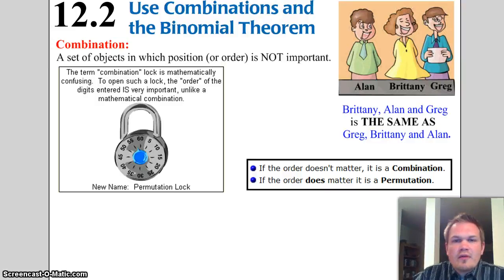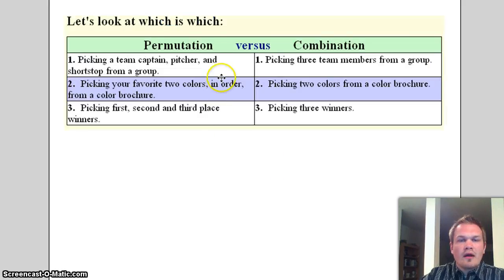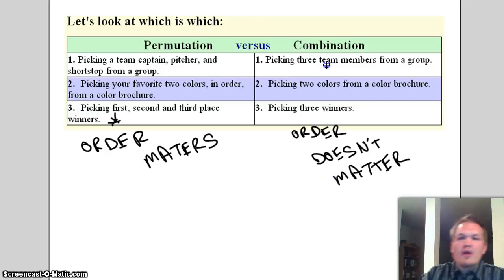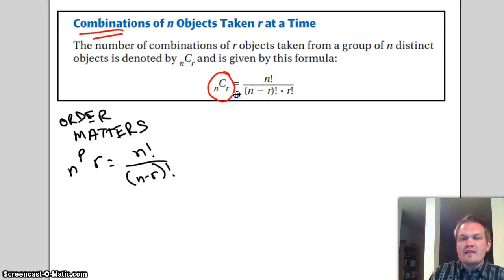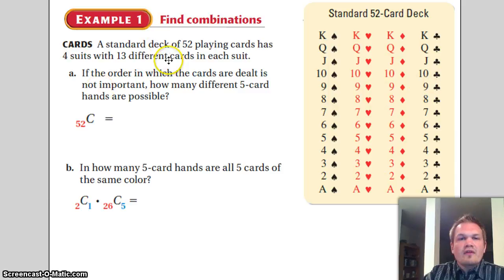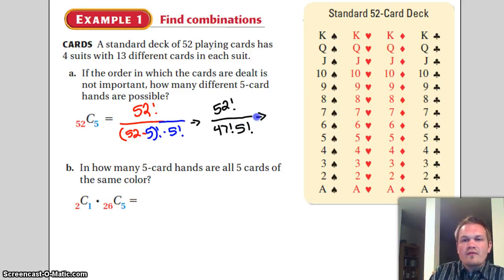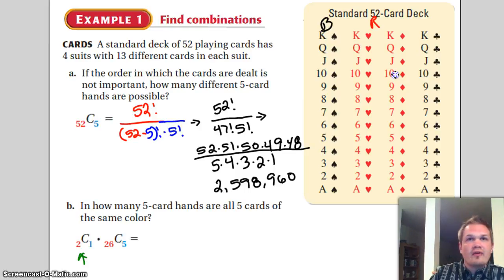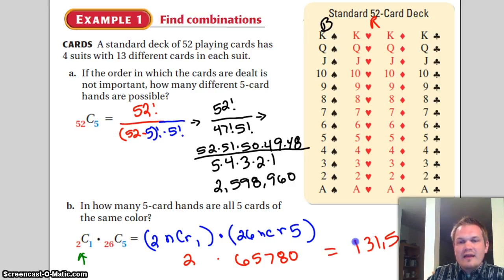1203a Combinations (simple).mp4